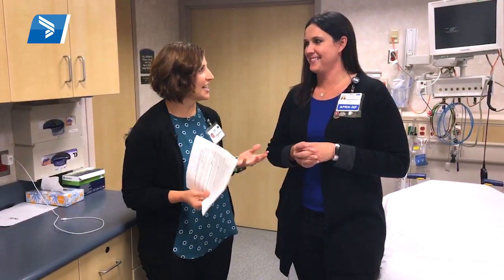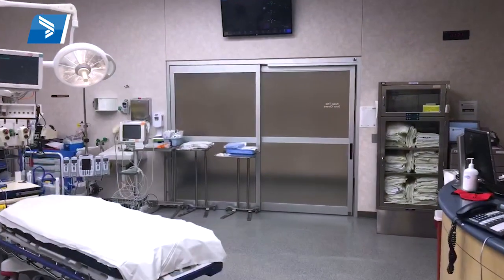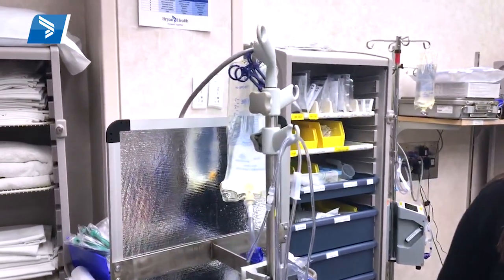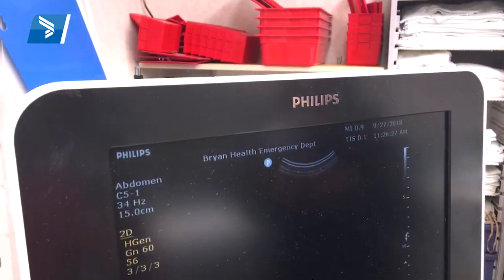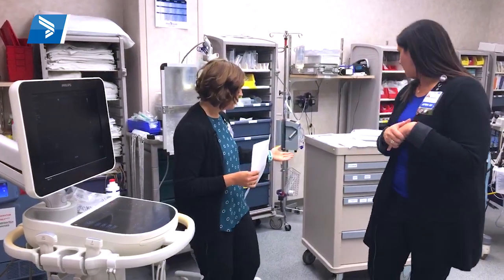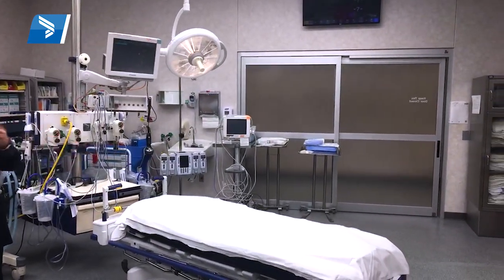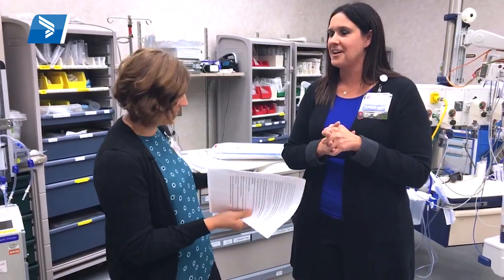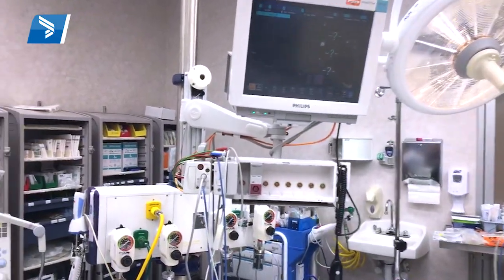Bryan Health Facebook Live: Bryan Trauma Center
Bryan Health Facebook Live presents Behind-the-Scenes: Bryan Trauma Center.

In our second episode, you’ll get an up-close look at our trauma bay and some of the equipment our specially trained doctors, nurses and staff use to save lives. We’ll also explain how a trauma center is different from an emergency department and share how you can gain fast-acting skills to save lives.